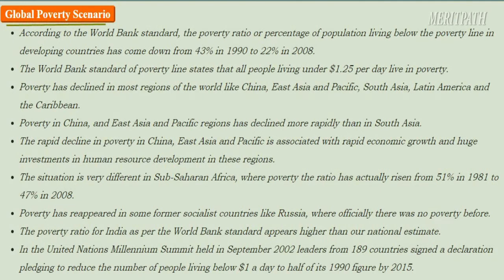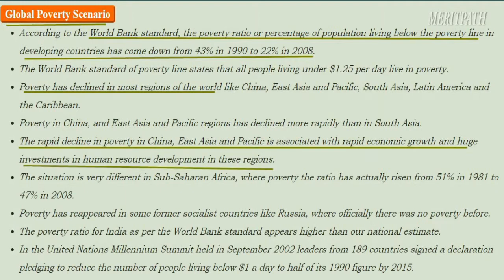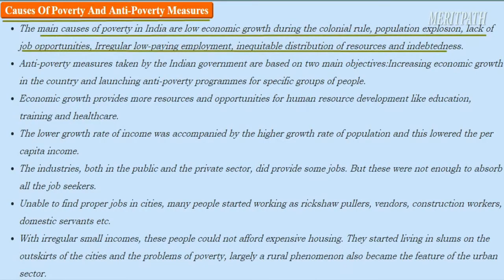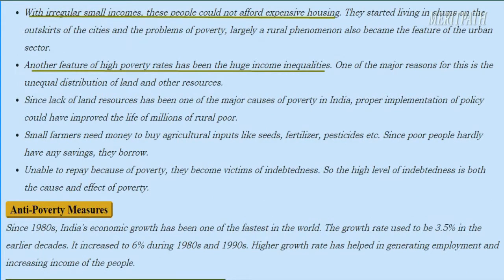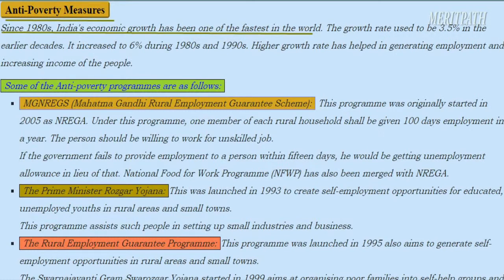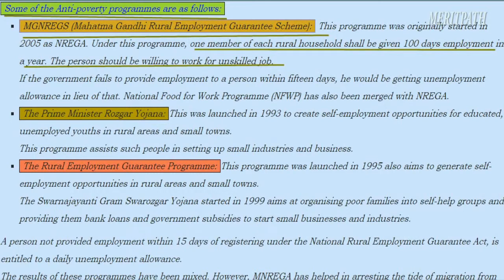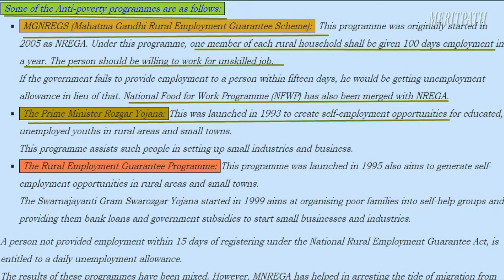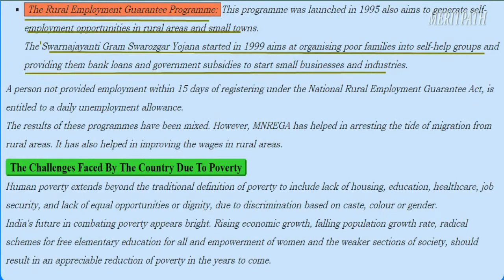IX Class Social CBSE POVERTY AS A CHALLANGE PART 2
IX Class Social CBSE POVERTY AS A CHALLANGE. for more fun dynamic interactive games,dynamic online and printable 0worksheets, lesson based short ,long answers ,question bank,Mindmaps.Social Exclusion,equality,Vulnerability Poverty Line,National Sample Survey Organization,Vulnerable Groups,poverty